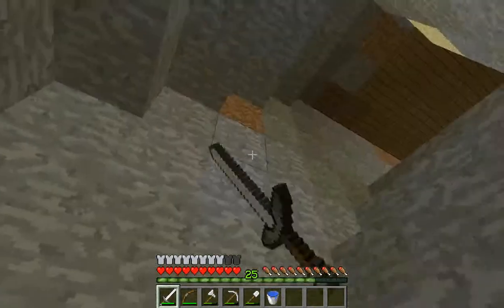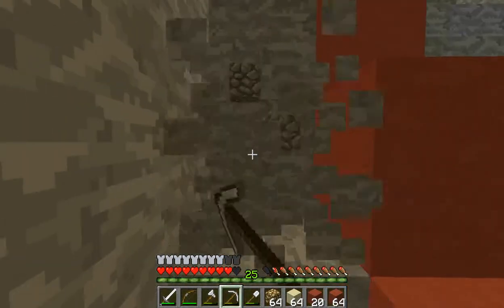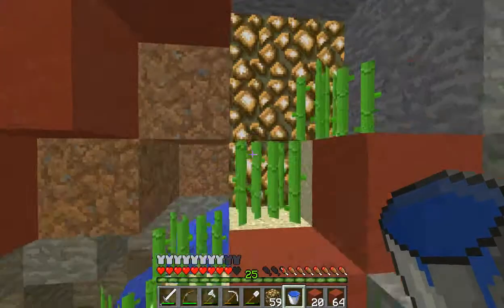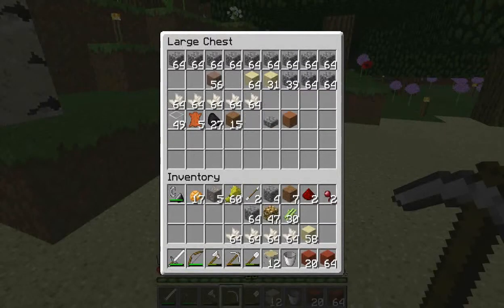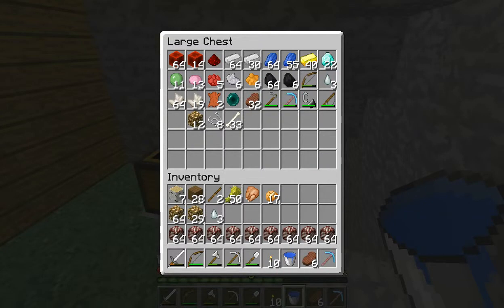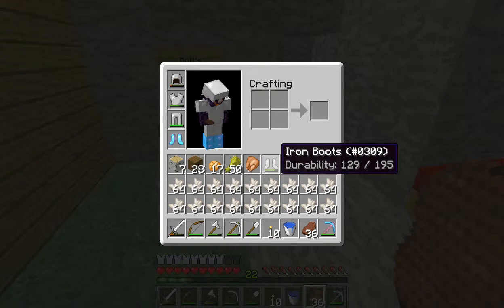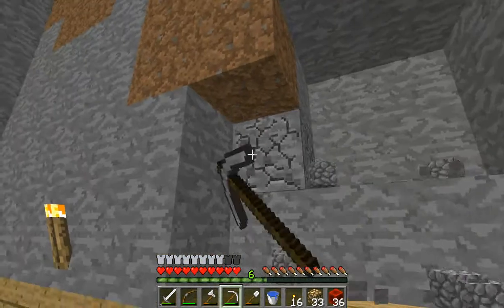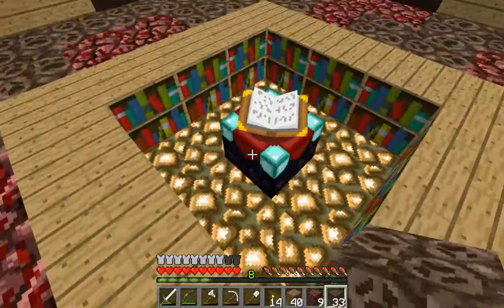PentaCraft 3, Starting the Base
I start work on my cow farm as well as decorate the enchanting room.